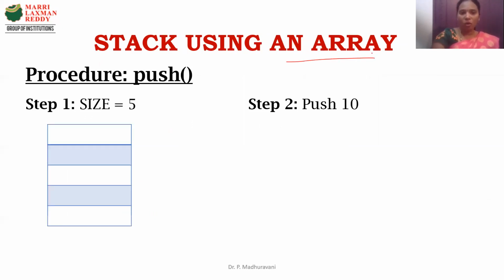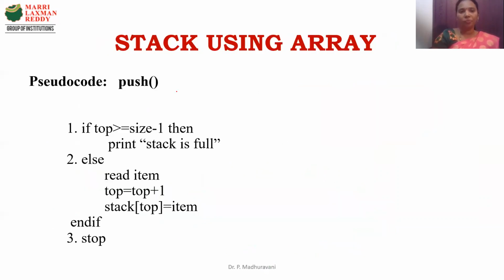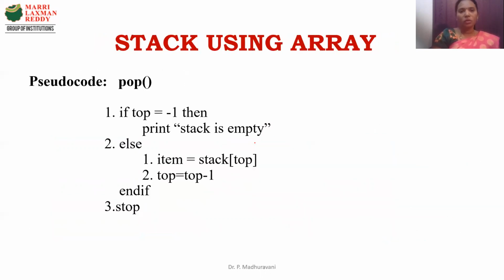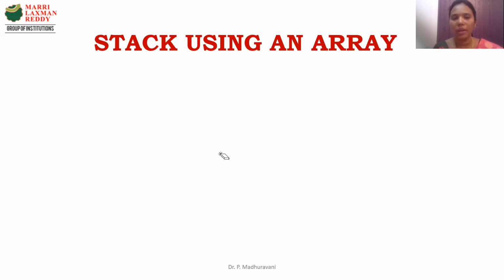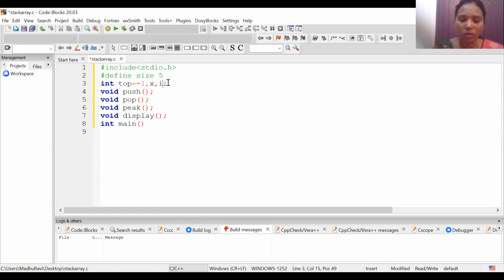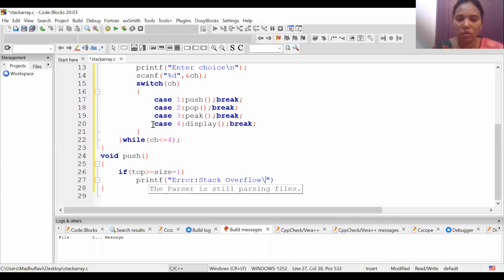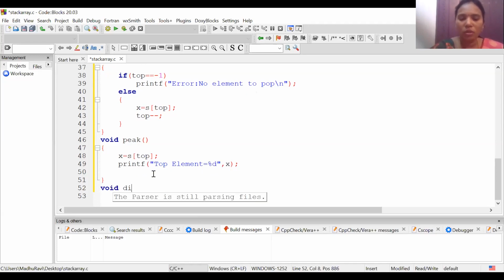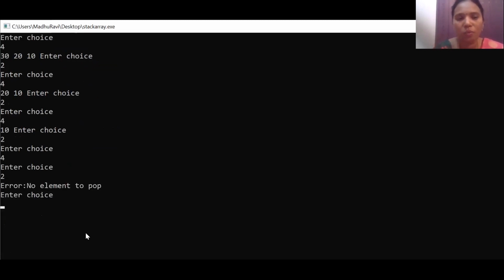Stack Using an Array